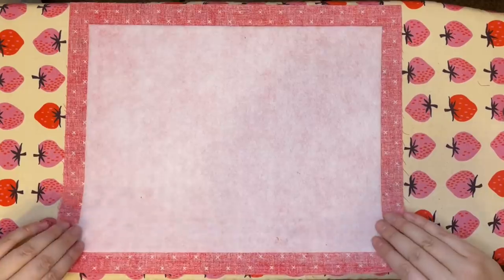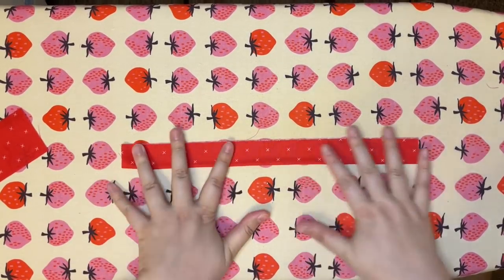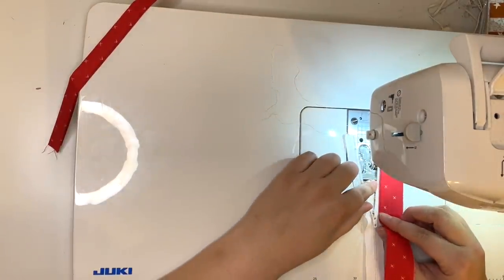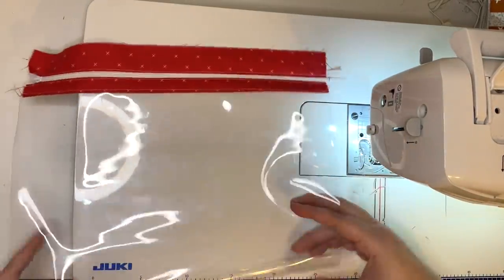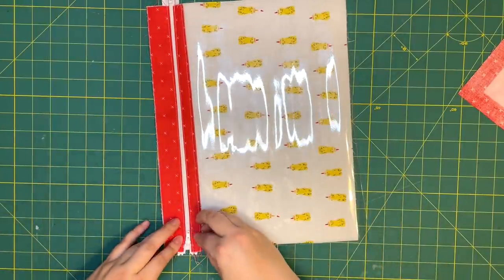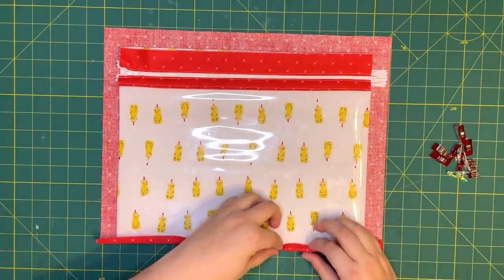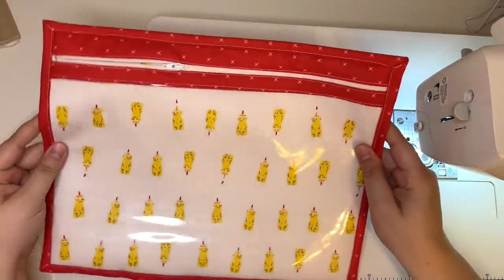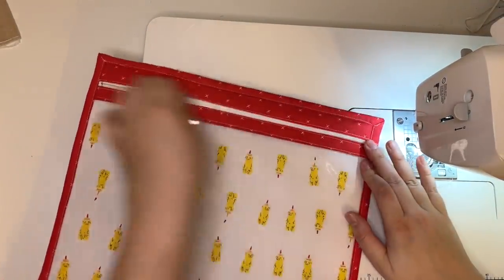Vinyl Front, Project Bag Tutorial for Cross Stitch Projects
This video is a walk through of how to put together a simple project bag with a vinyl front. This bag can be completely customized depending on your needs.

What you need:
Backing Fabric - 13 x 16 inches
Inside Fabric - 11 x 14 inches
Zipper Bands - 2 of 2.5 x 14 inches
Vinyl - 10 x 14 inches
Interfacing - 2 of 11 x 14 inches
14 inch zipper